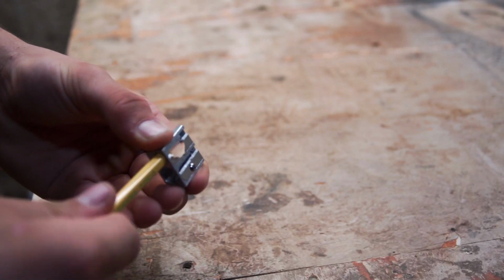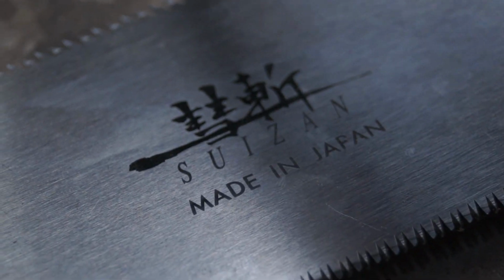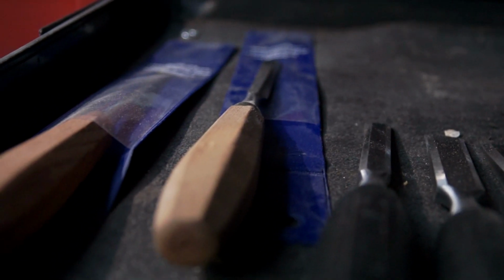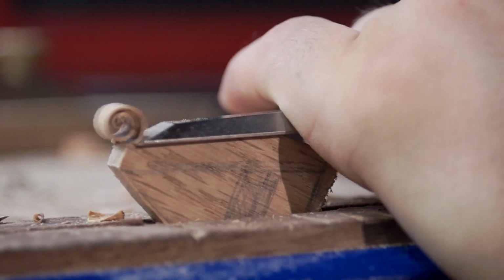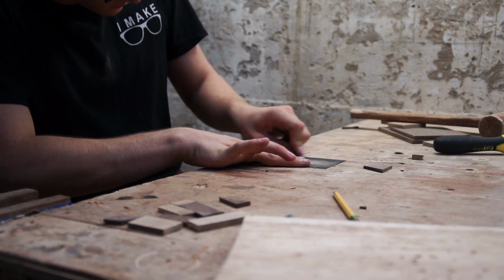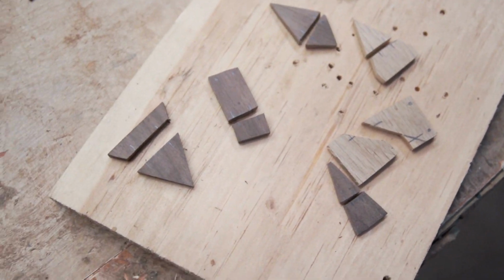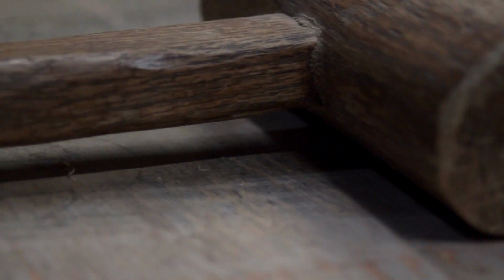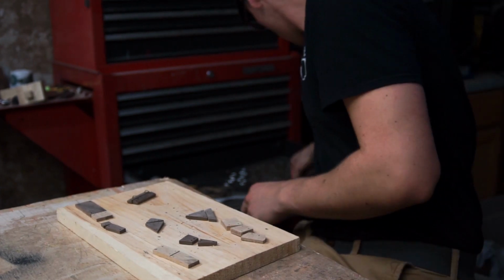MAKING 100 NECKLACES | Part Four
We tried something new today! I have been out of the groove recently, but I am now back and excite for more!

I am a woodworker filmmaker from Connecticut. I make woodworking movies, how to's, and review.